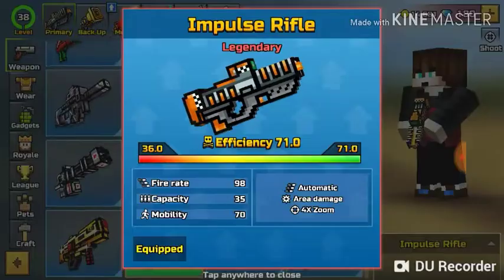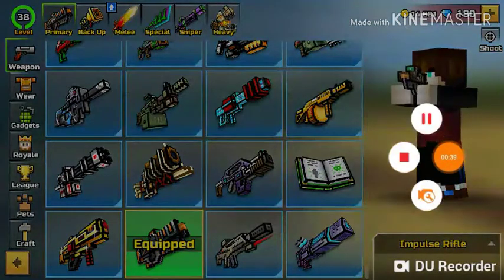guys i crapped on da floor and i took the gluten out da bread a ye ye